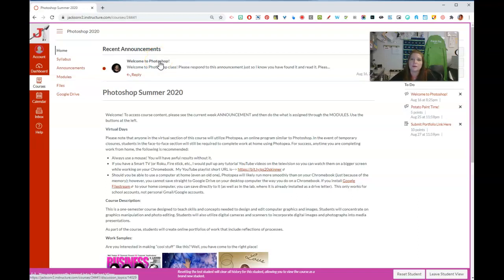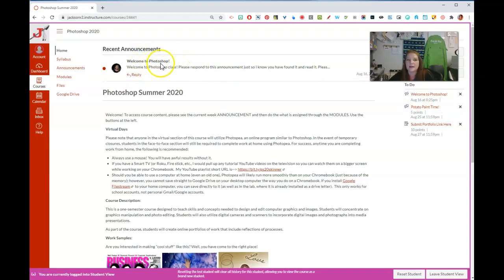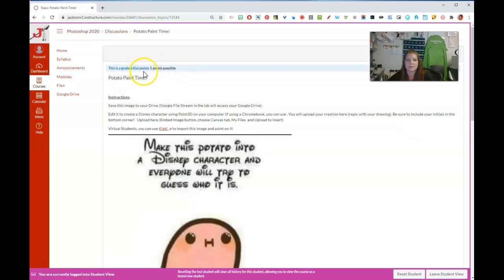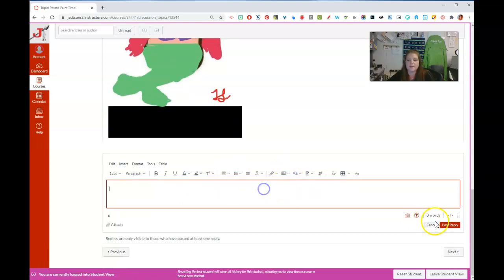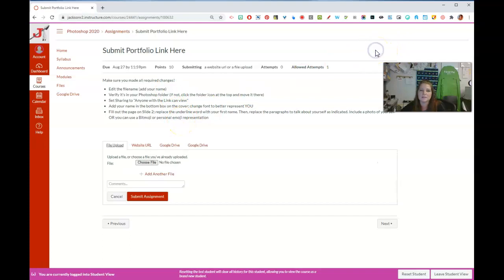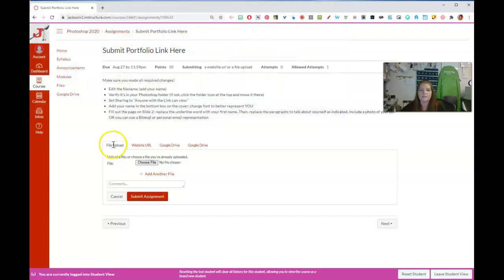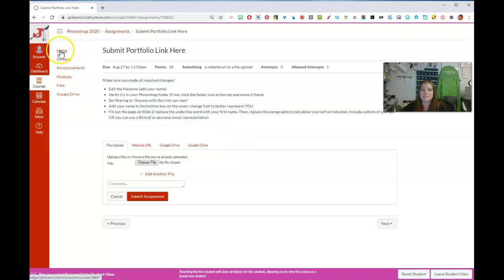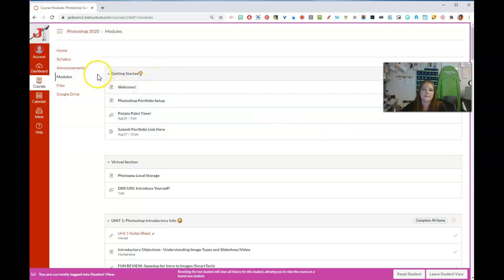VPS20: Canvas LMS Intro